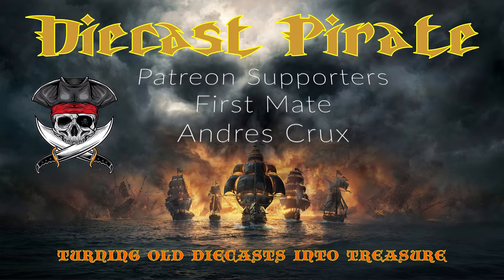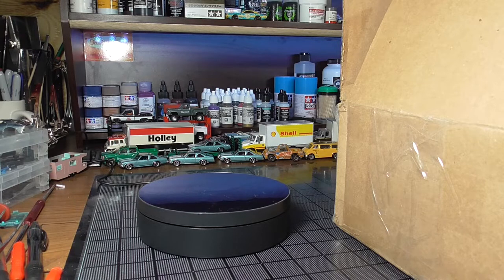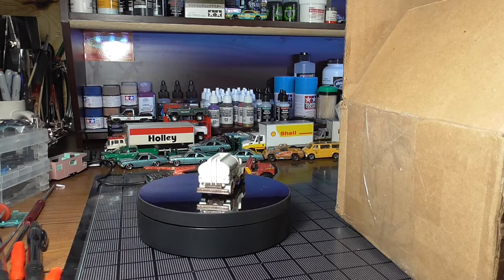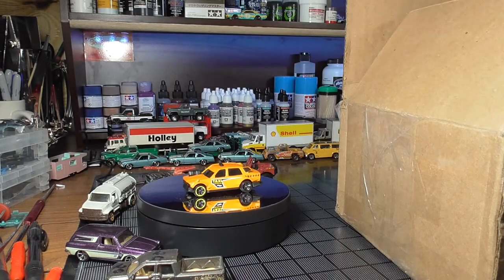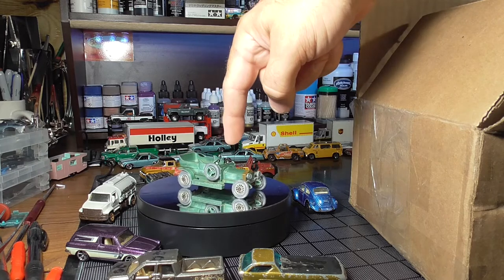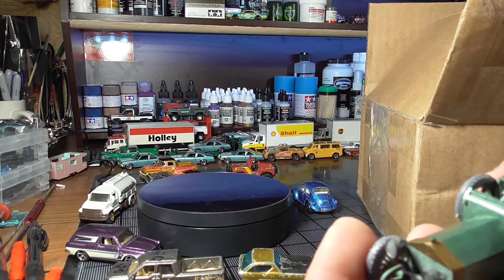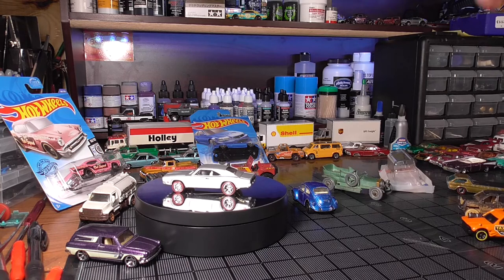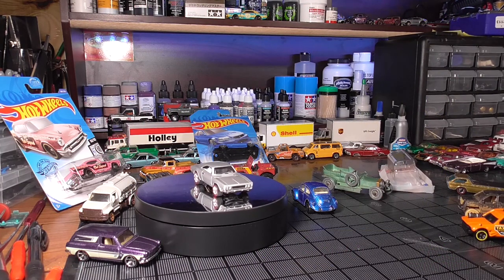A Box From Jay At Jay's Diecast Creations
Hey guys, my buddy Jay at Jay's Diecast Creations went out of his way to build a car for me. He sent me a few other things along with it, so let's see what all he sent. He also made a video of the build so I'll put a link to his channel here so you can go see it.

If you are new to the channel check out the Subscriber's Choice, voting is open for the June build.

Subscription goals and prize drawings:

500  The prizes will be announced when we are almost there.
750  The prizes will be announced when we are almost there.
1000 A big prize for the 1000 drawing will be announced at 500, the rest will be announced when we are almost there.

I'm not making any money off of this, and most likely never will, the awesome people who support me get to be listed in my videos and get sneak peeks of works in progress and upcoming builds.

My regular weekly video schedule is:
Sundays: Alternating New Arrivals and Off The Hook.
Wednesdays: What's In The Case release time is 6pm est.

Upcoming community builds

May 29 Race Car hosted by Diecast Graveyard
May 31 The Four Horsemen
May 31 Three Blind Mice Boneshaker

June 06 Mike's Mods And Customs 40 Ford Coupe
June 15 Diecast International Builders Surf Wagons
June 21 Ferrari Jay's Girl's Birthday
June 24 Build Off With Matchbox Mark Mustangs
June 25 My Willys Invitational
June 30 Four Horsemen

July 24 Cadillac Seville Build Off With Flying Valiant and Jays Diecast Customs

I want to thank each and every one of you for taking the time to Watch, Like, yep I said Like lol and Comment on my videos, you guys are the best and thank you for getting this channel to over 329 subs, the sky is the limit.